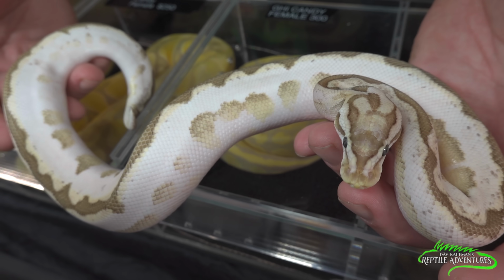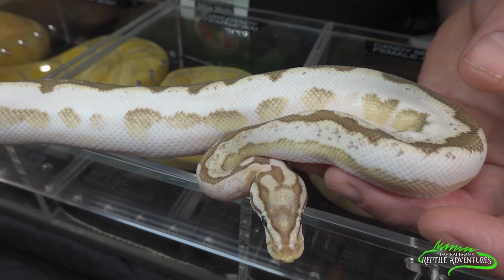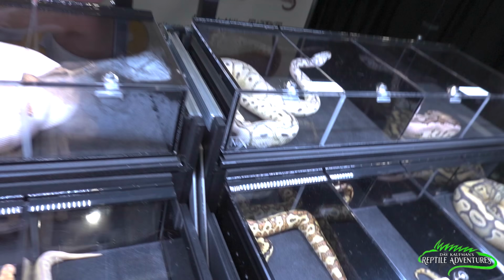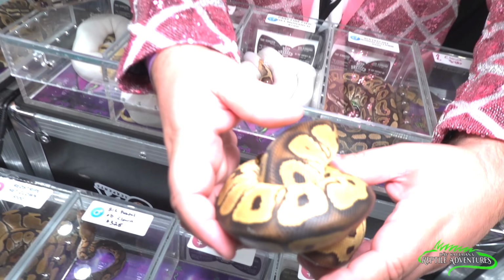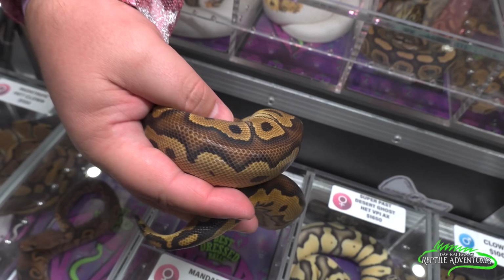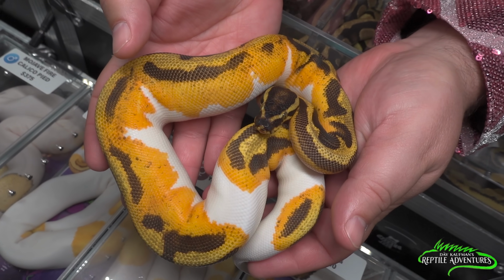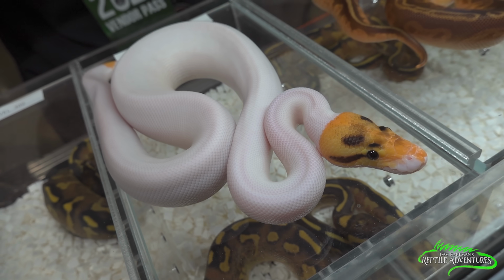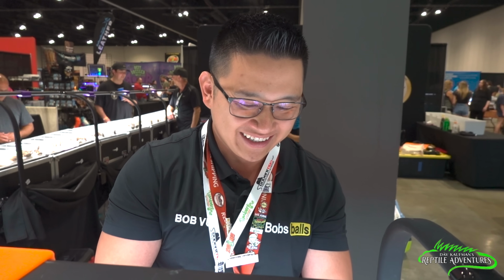BEST BALL PYTHONS AT SCHAUMBURG NARBC!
The Schaumburg NARBC reptile expo has some of the coolest reptiles and reptile breeders around, and some of the coolest ball python morphs you'll ever see and in this video, I tour this reptile show and show you some of the hottest ball pythons at the reptile expo!

ALL MY CAMERA GEAR AND REPTILE PRODUCTS I USE